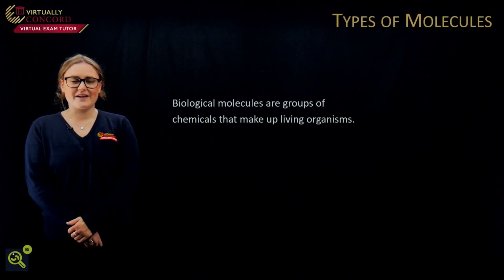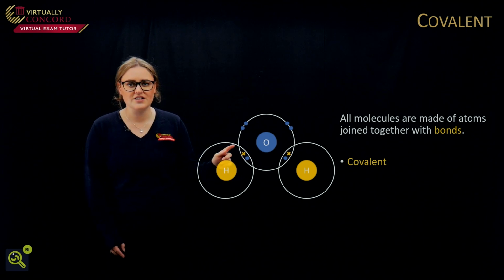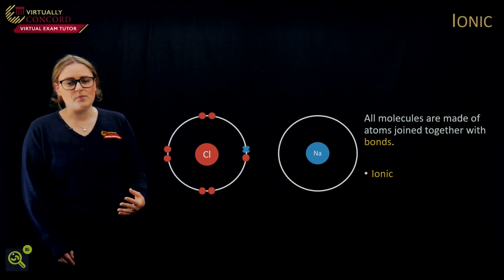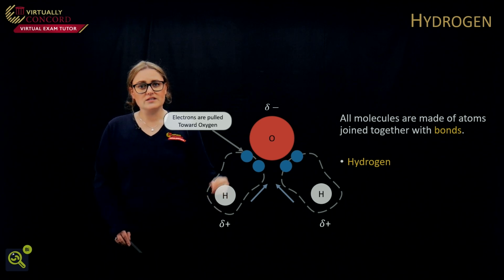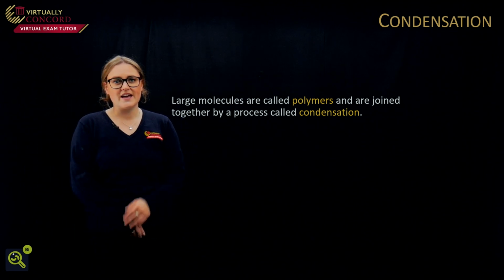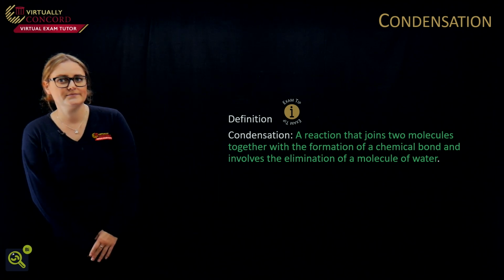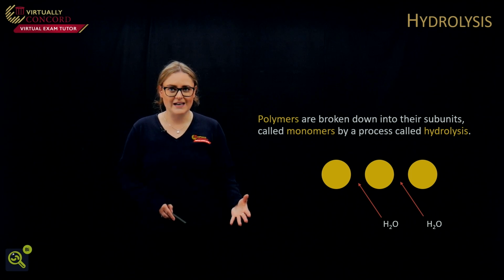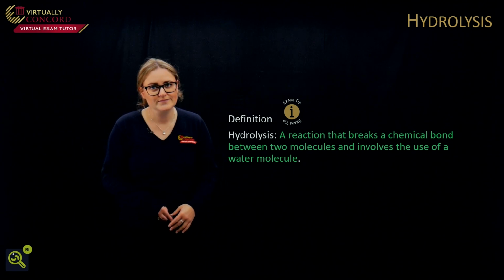Introduction to Biological Molecules